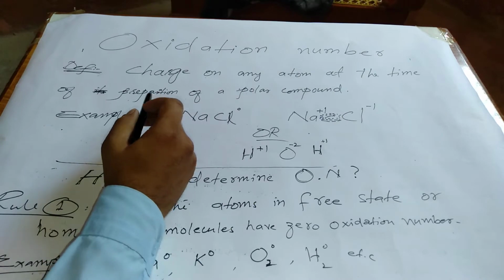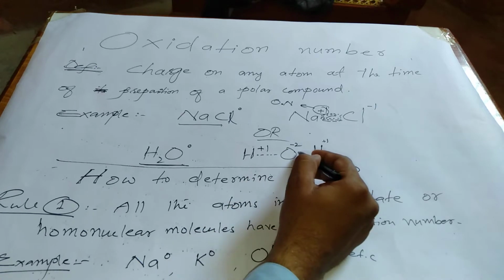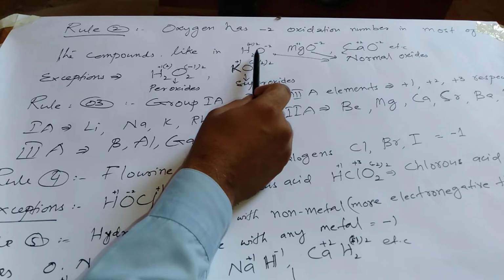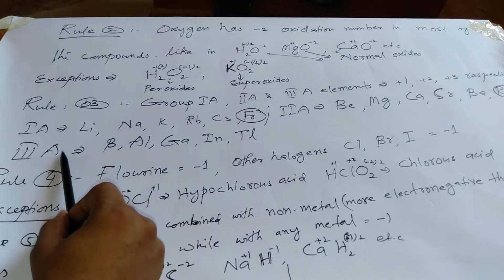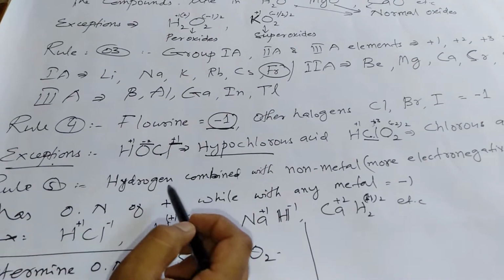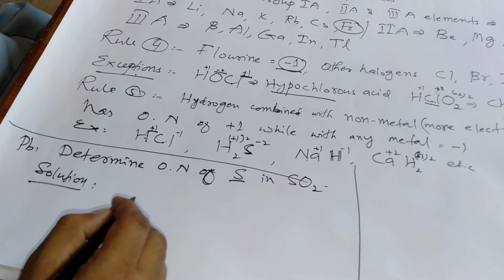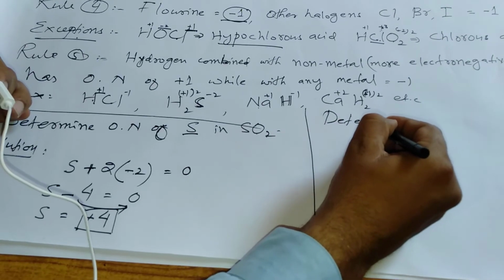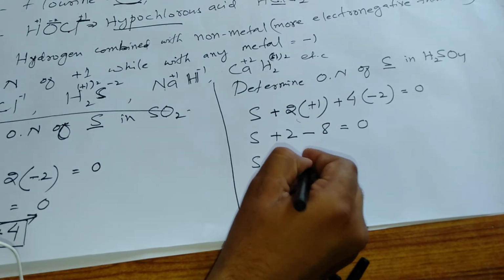Oxidation number || & it's determination